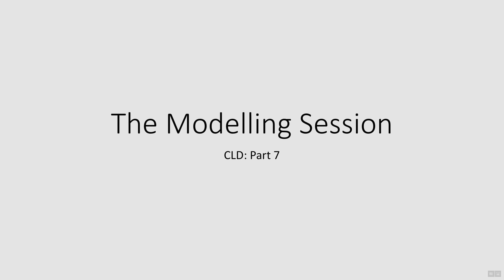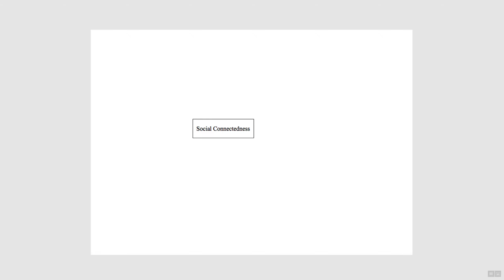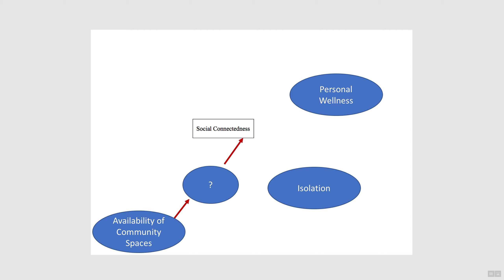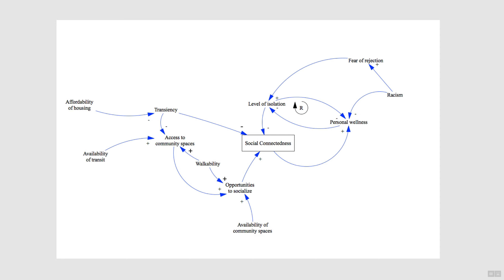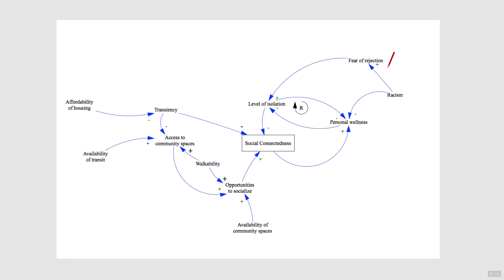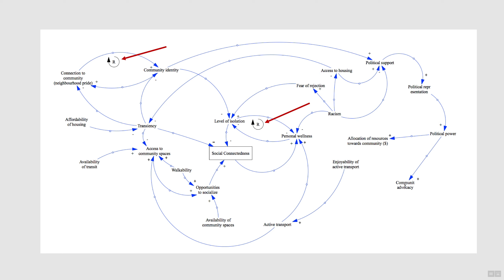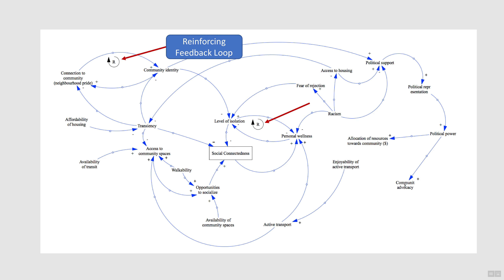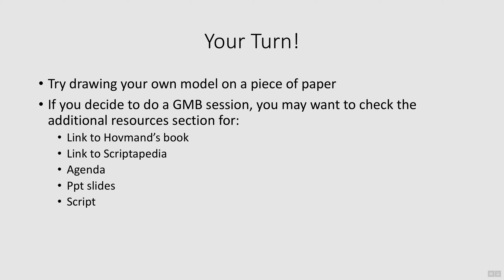7: Modelling session | Causal Loop Diagrams